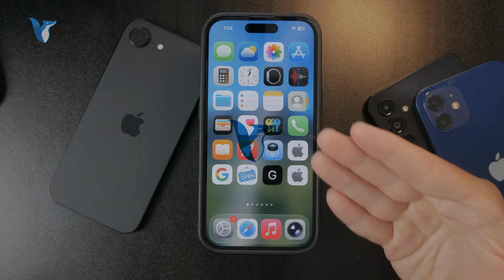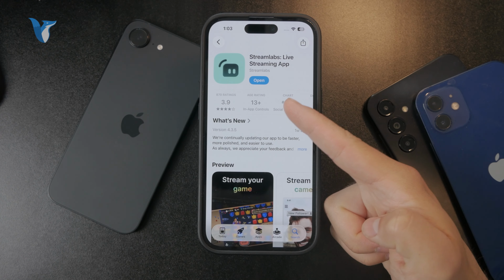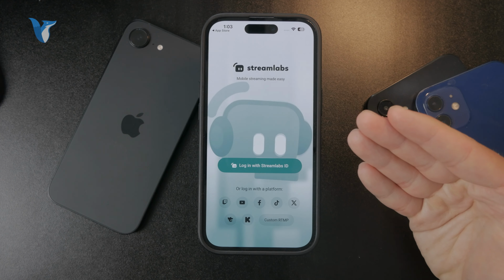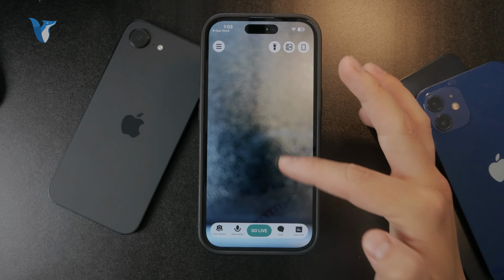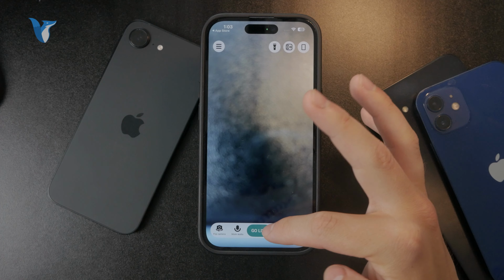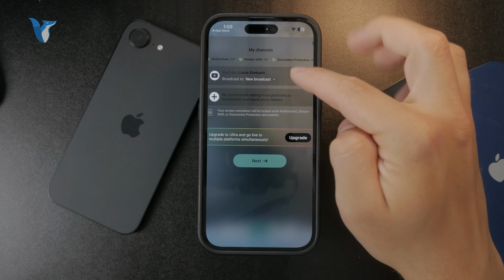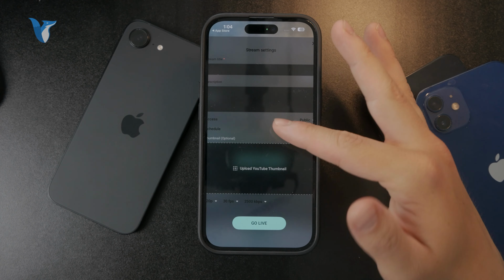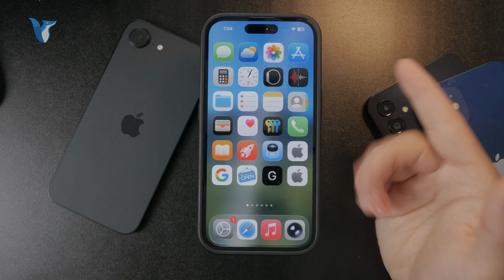How to Live Stream Phone Screen on Youtube (tutorial)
In this step-by-step tutorial, you'll learn exactly how to live stream your phone screen directly to YouTube using either the official YouTube mobile app or popular third-party broadcasting tools to share your mobile gameplay or apps with your audience.